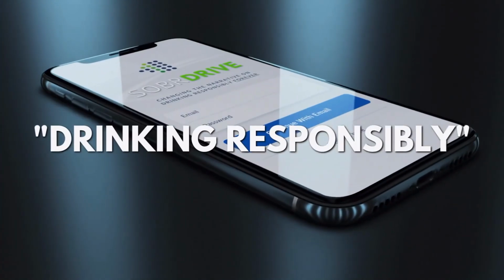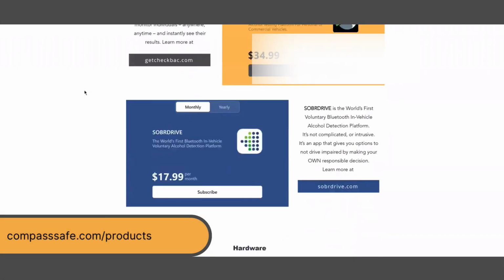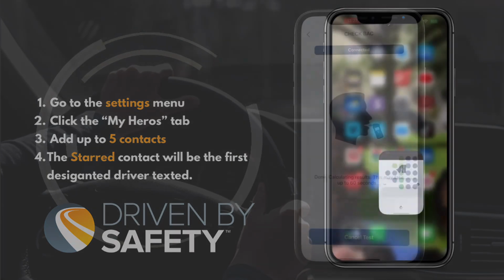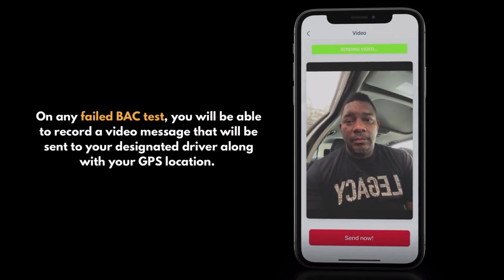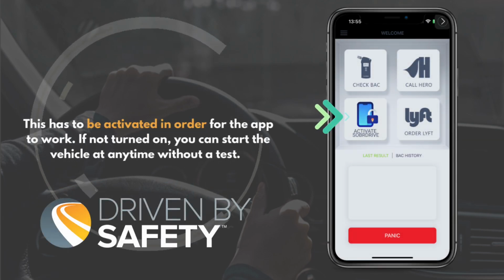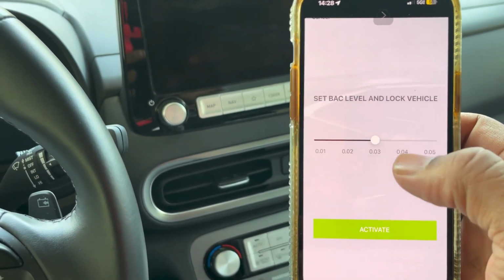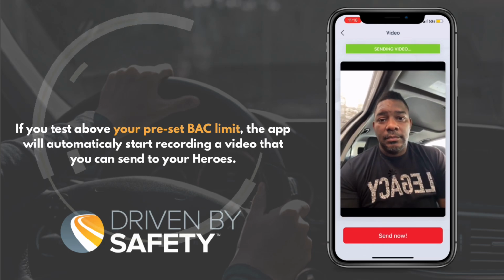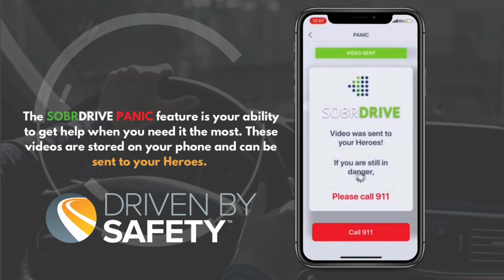Welcome to SOBRDRIVE - Affordable DUI Prevention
Drunk Driving Prevention Technology

Never drive drunk again with SOBRDrive: Driven By Safety Inc.’s 100% voluntary Bluetooth in-vehicle DUI prevention platform. Starting and just $17.99 a month with no contract required, you can hold yourself or loved one’s accountable when using your vehicle.

SOBRDrive is invisible once installed and we don’t report to any third-party agencies so whether you use it one time or 100 times, no one knows but you and your designated drivers.

Go to sobrdrive.com to purchase and learn more.